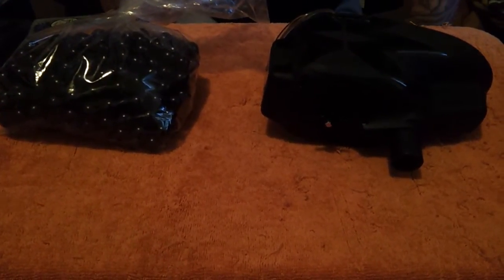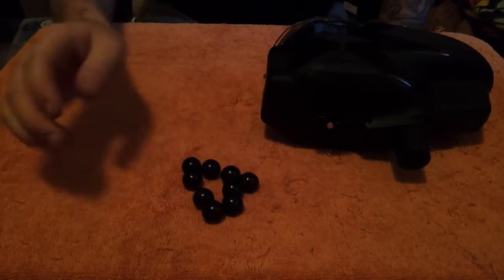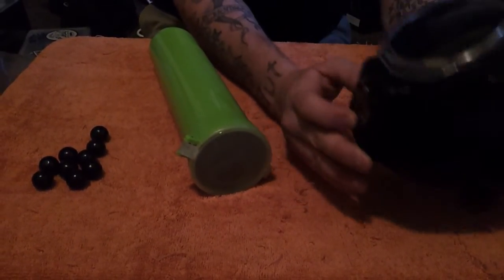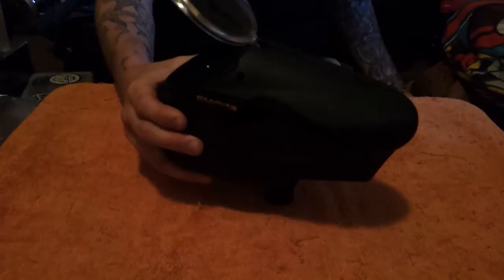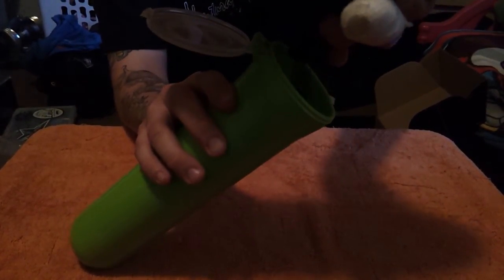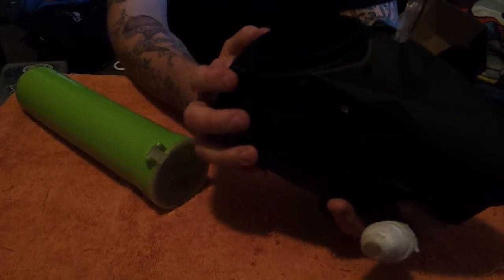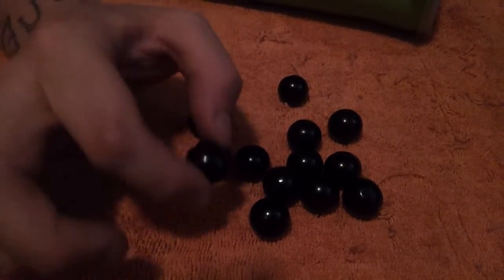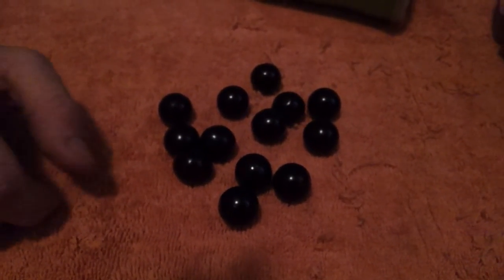Empire Scion Hopper With Gator Balls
Video taks about gator balls and shows feeding through hopper